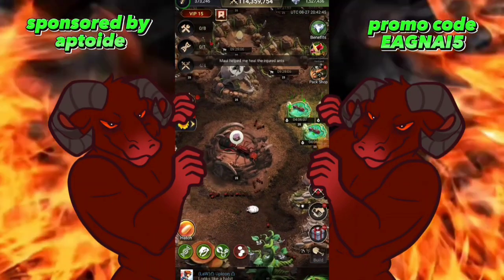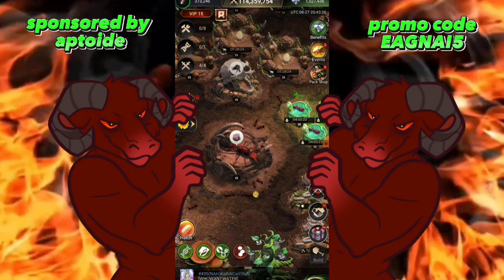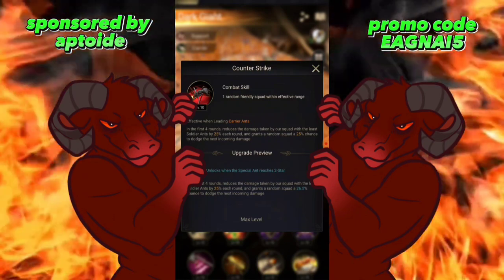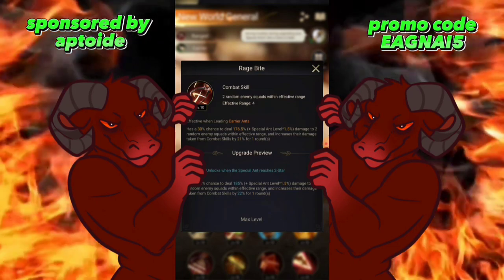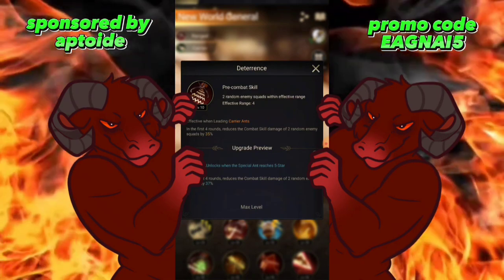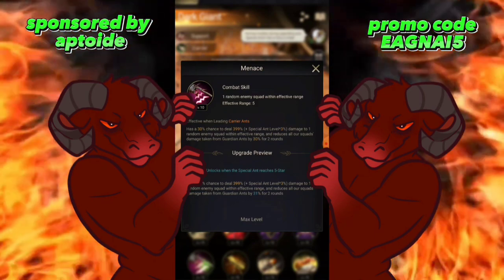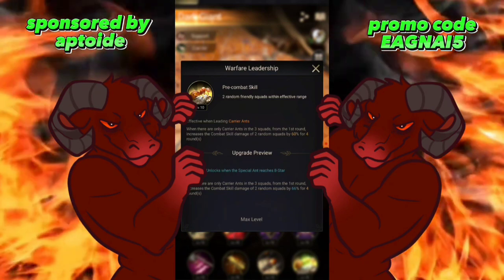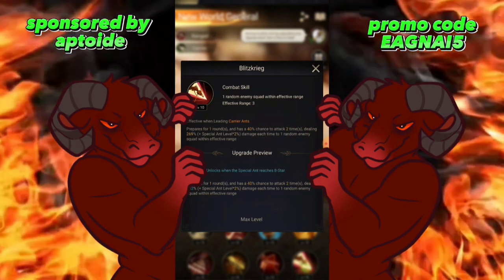The Ants: Underground Kingdom- New world general vs dark giant- which is better?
this is my opinion of which is better between new world general and dark giant